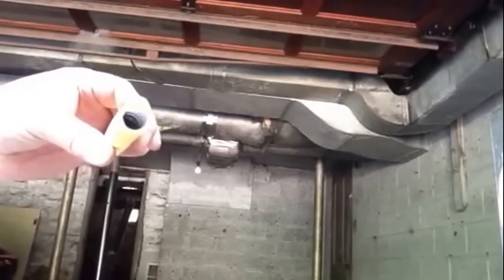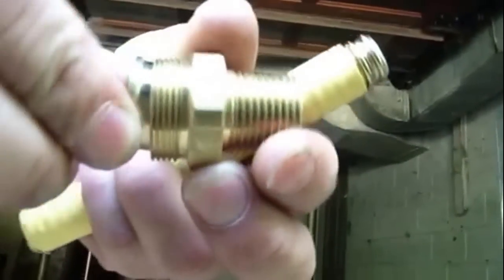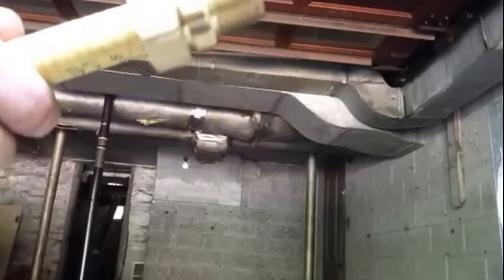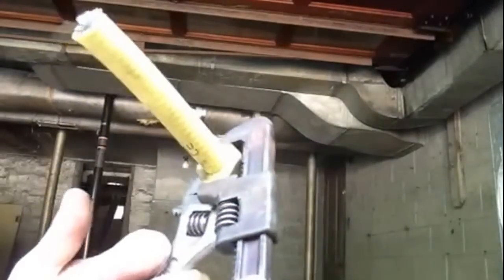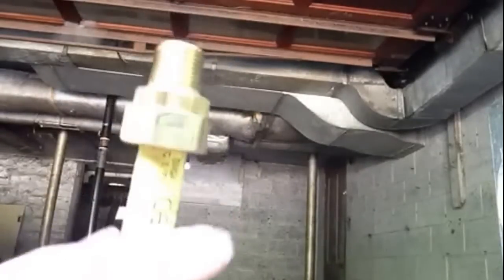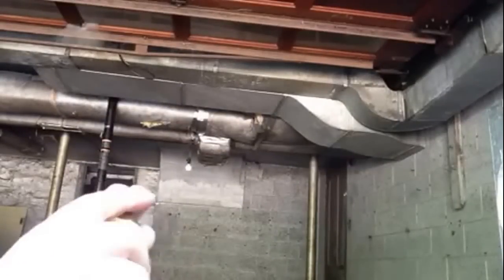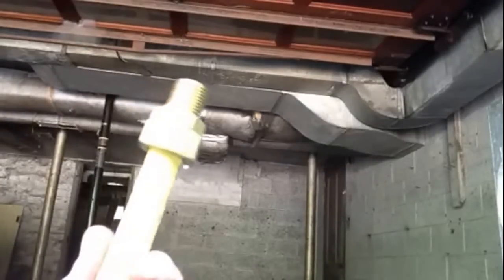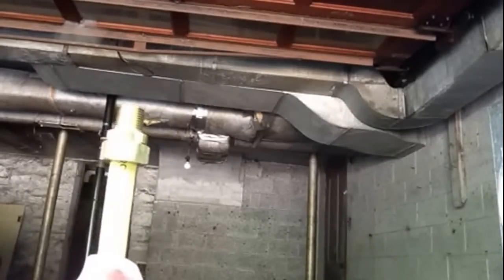How to install a csst fitting on your pipe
This video will show you how easy it is to install a csst fitting on your tubing